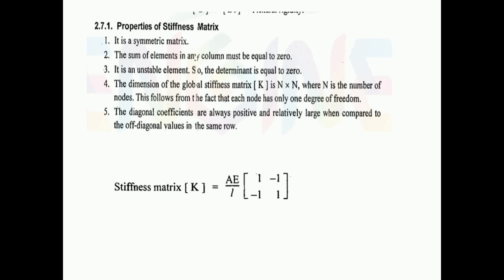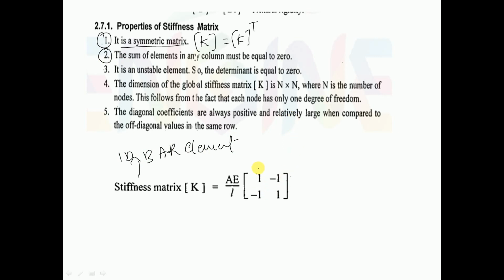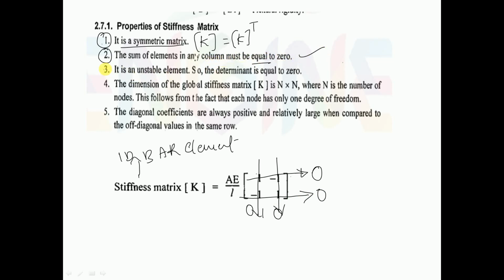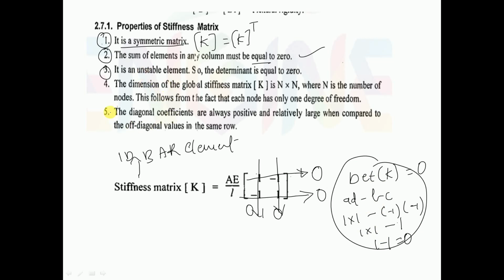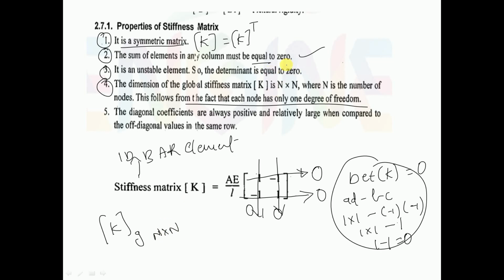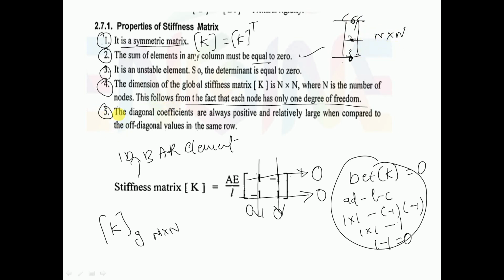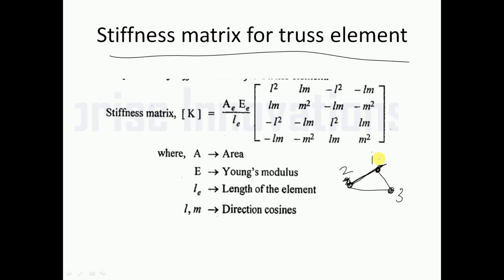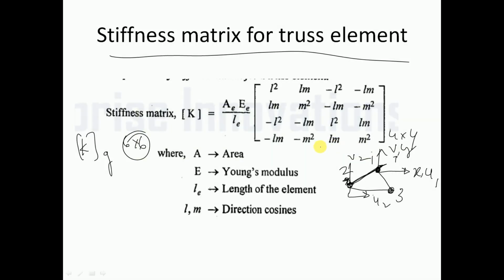stiffness matrix properties in finite element methods